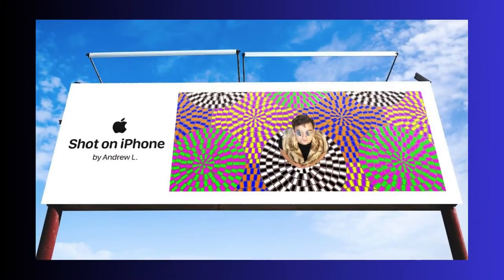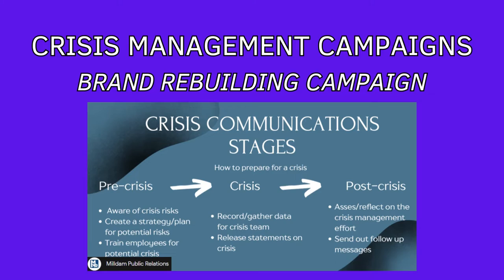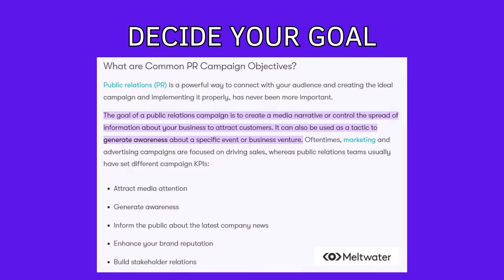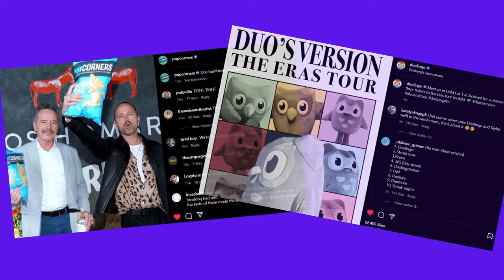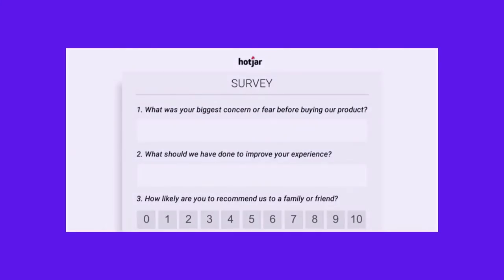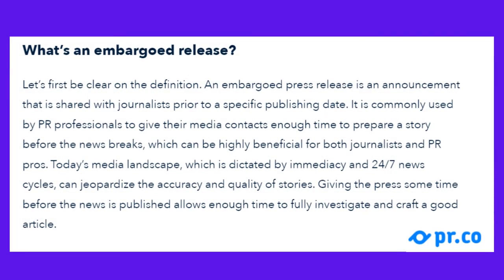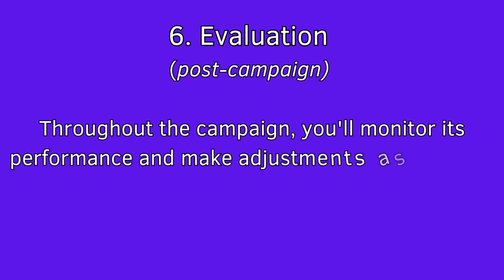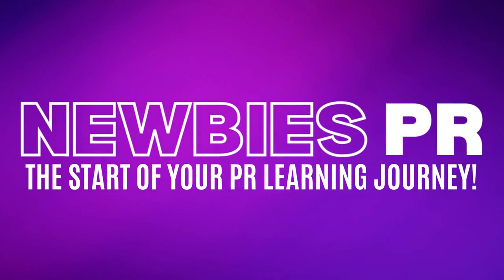PR Campaigns - Explained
In this video, we answer the question of - What is a PR Campaign?
If you're a PR Newbie, you may not know.
But.. you've seen many already.
And as soon as we explain what they are, you will be able to recall many!

Let us know what your favorite PR Campaign was in the comments!

Additional topics mentioned include advertising, social media management, marketing tactics, media relations, and more